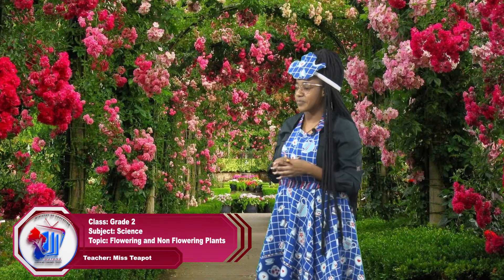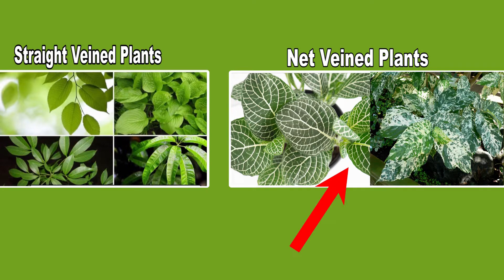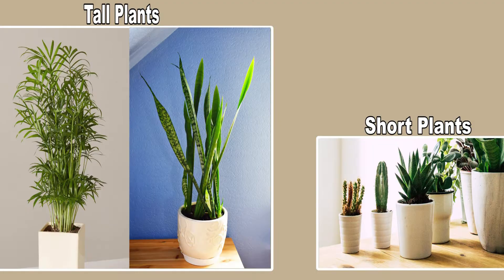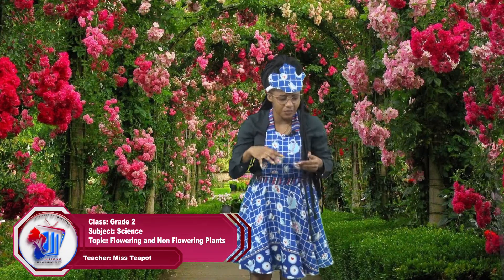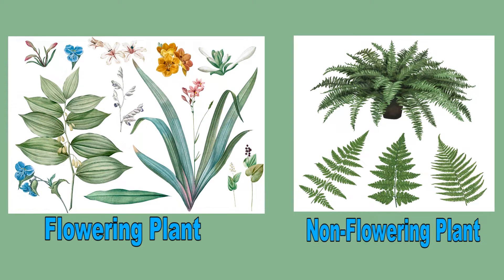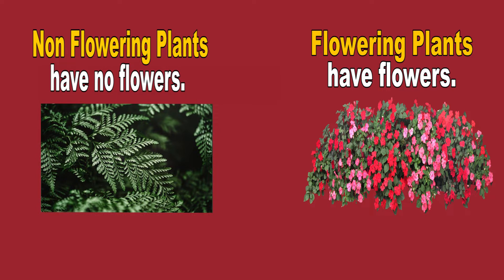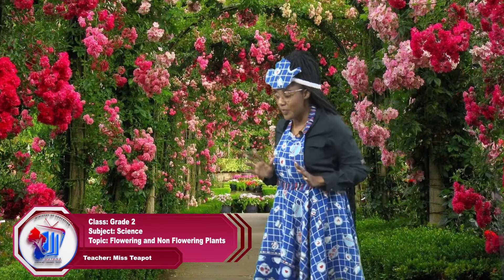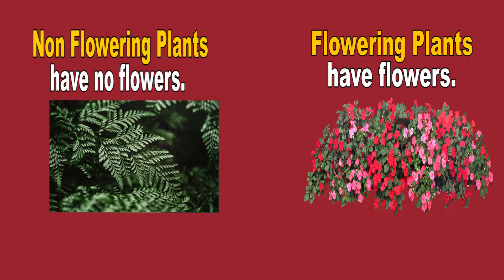Science - Grade 2: The Plant Kingdom - Flowering and Non-Flowering Plants